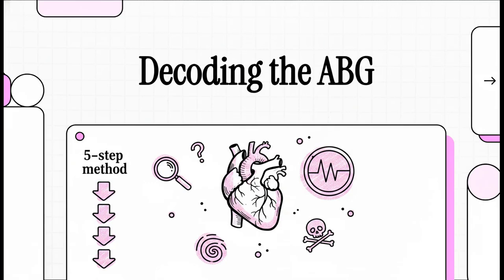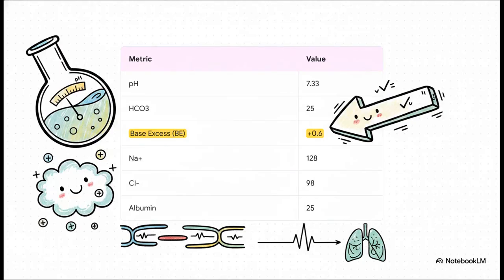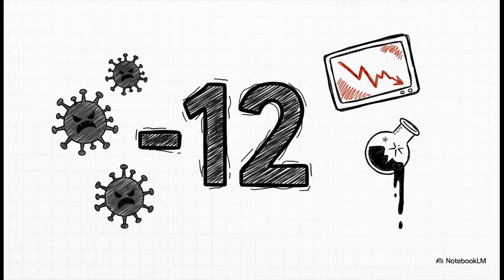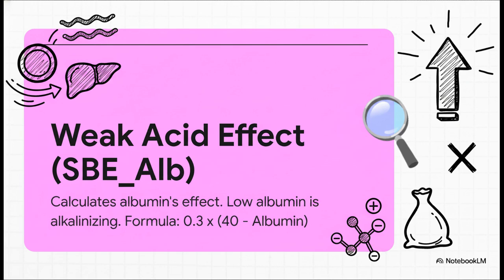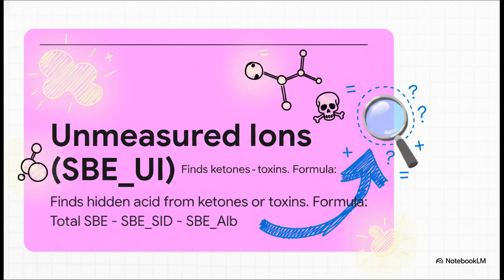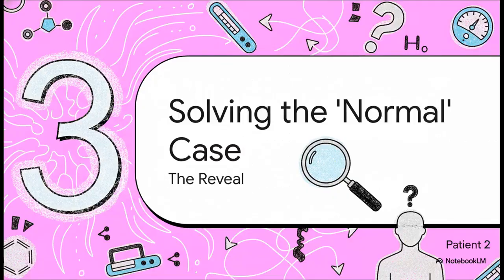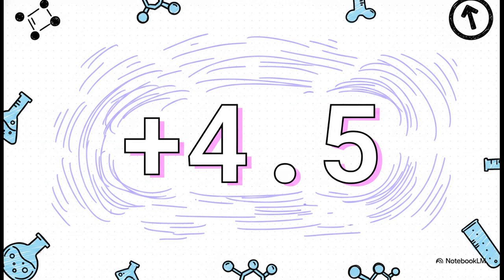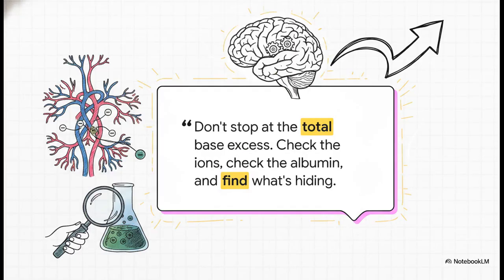ABG Stewart Light Approach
Video eo made by AI